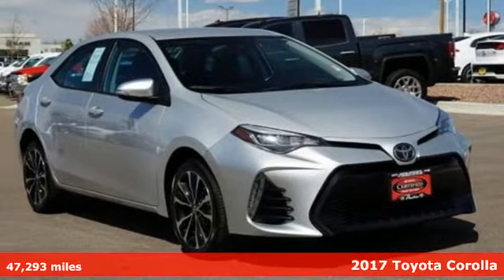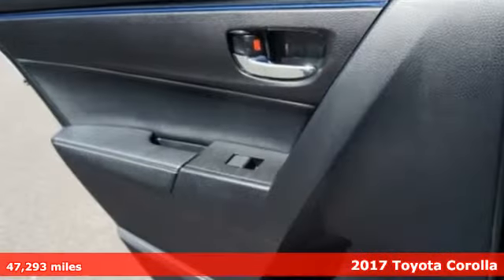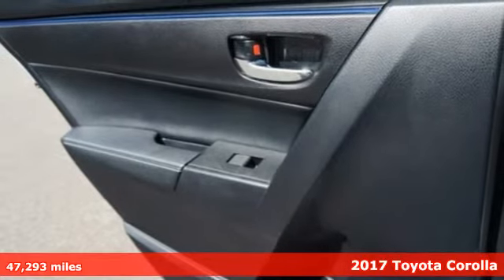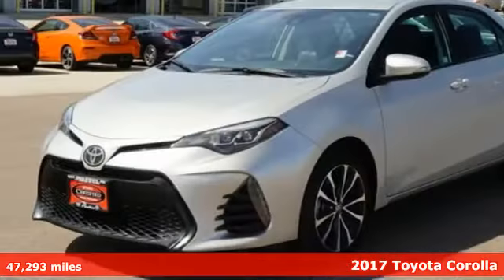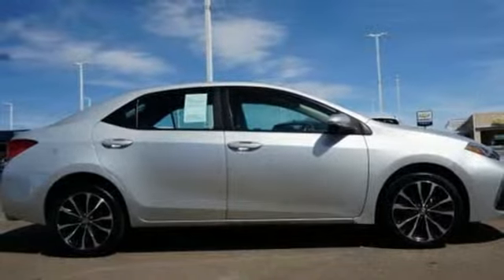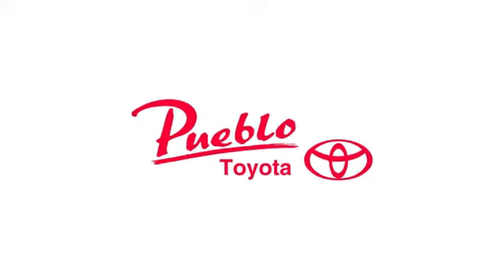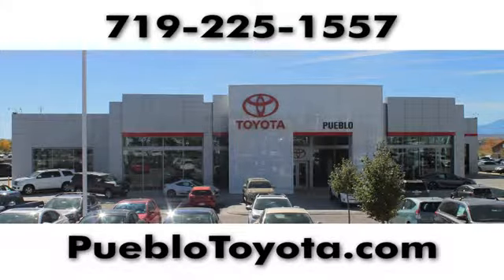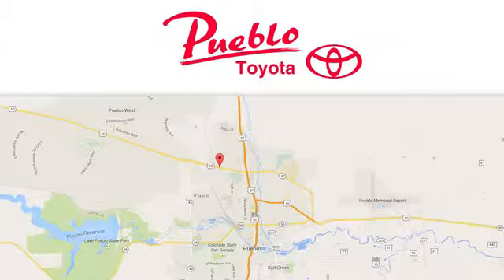Used 2017 Toyota Corolla Pueblo CO Colorado Springs, CO #67001 - SOLD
Year: 2017
Make: Toyota
Model: Corolla
Trim: LE
Engine: 1.8L 4 cyls
Transmission: CVT (Continuously Variable)
Color: Classic Silver
Mileage: 47293
Stock #: 67001
VIN: 2T1BURHE6HC850198
CARFAX One-Owner. Clean CARFAX.brFWD 28/36 City/Highway MPGbrAwards:br * 2017 KBB.com 10 Best Sedans Under $25000 * 2017 KBB.com 5-Year Cost to Own Awards * 2017 KBB.com Best Resale Value Awards * 2017 KBB.com 10 Most Awarded BrandsbrbrFor the Best priced and highest quality pre-owned vehicles in Southern Colorado visit Pueblotoyota.com or call our team at .

Pueblo Toyota
2220 US-50 West
Pueblo, CO 81008

Address:
2220 US-50 West